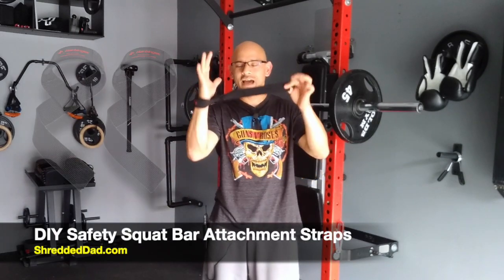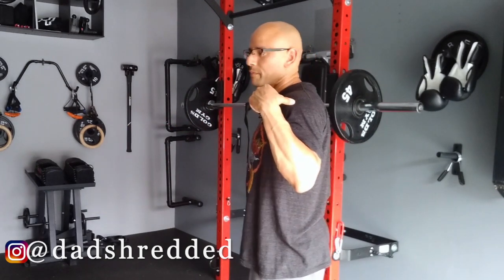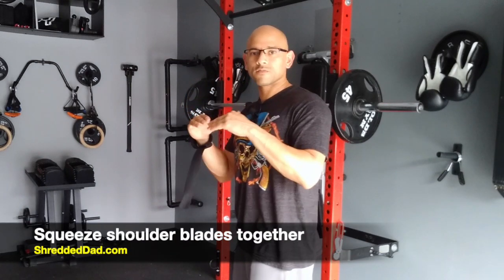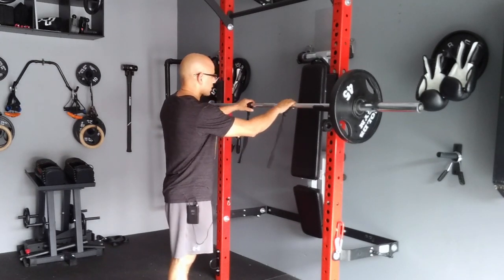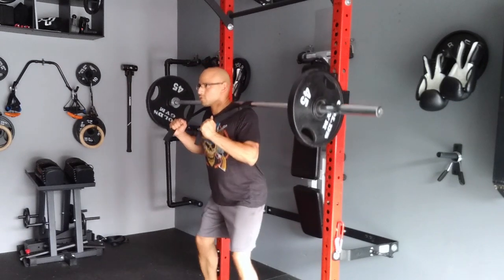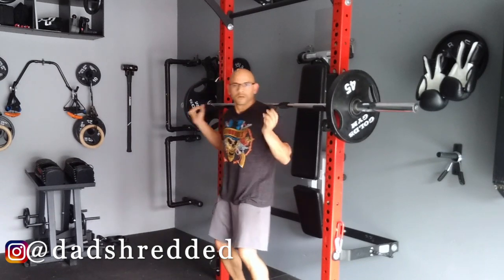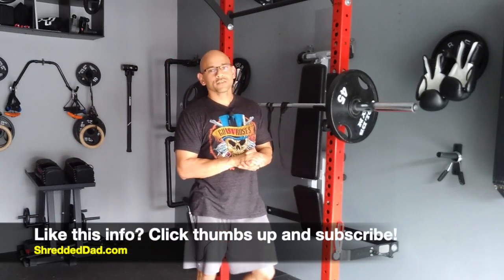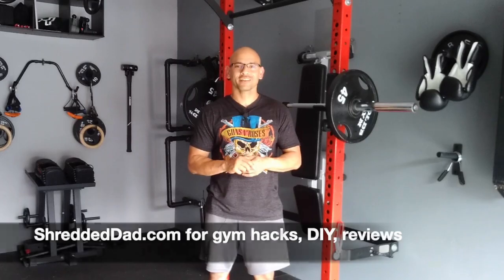Safety Squat Bar Attachment Straps (DIY Safety Squat Bar Handles)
for gym hacks, DIY, and garage gym equipment reviews

➡️ For added stabilization on the shoulders you can use something like this

➡️ You can also check out the Spud Inc straps on Amazon

Rather skip this DIY safety squat bar? Here are a couple of popular safety squat bars:

In this video I show you how to use lifting straps as an attachment to your barbell to create safety squat bar handles.

This will allow you to use your regular bar as a safety squat bar.

Of course, this is a DIY version and it's not going to be exactly like a regular SSB.

It's just an option if you want to try it out.

When you get under the bar, squeeze your shoulder blades together so that you create a stable base for the bar to sit on.

Then pull the straps forward and down for more stability.

Always squat with safety pins or spotter arms just to be safe.

Now you're ready to squat!

So what's the point of using a safety squat bar?

One of the major benefits of the SSB is that you can squat even if you have shoulder injuries, decreased shoulder mobility, or a tight chest.

The SSB will also help to keep your spine more vertical. This decreases shear forces on the lower back and also allows for greater range of motion through the hips, knees, and ankles.